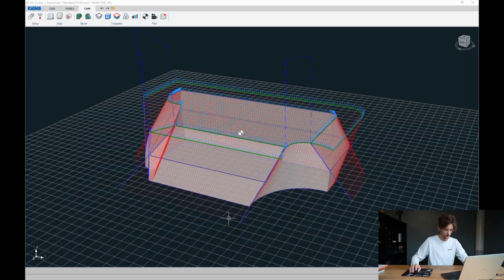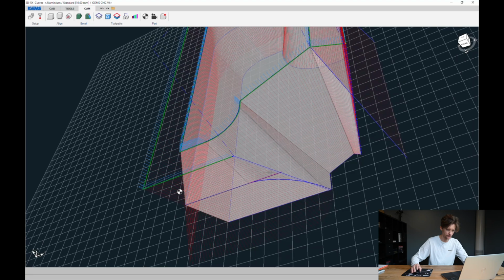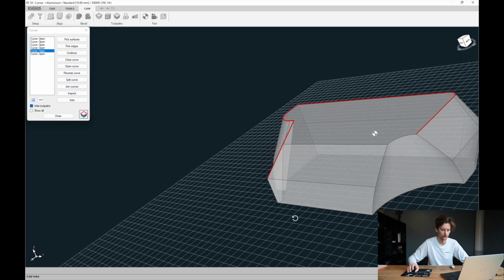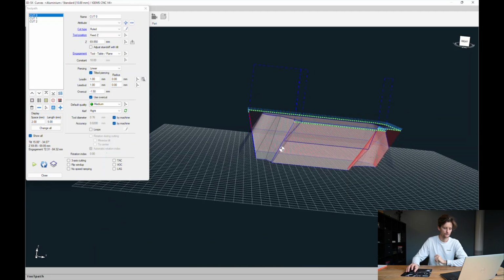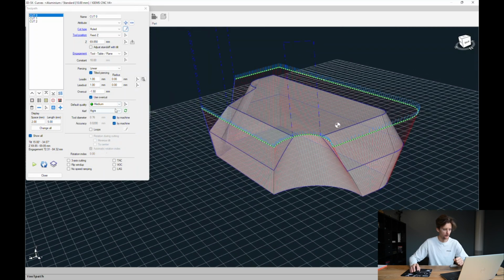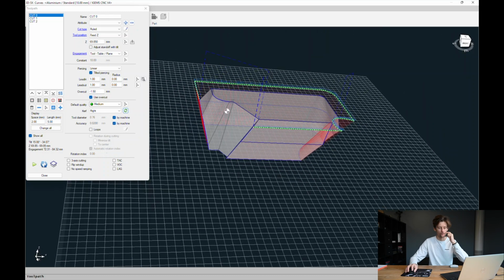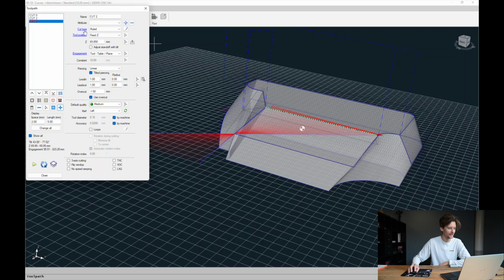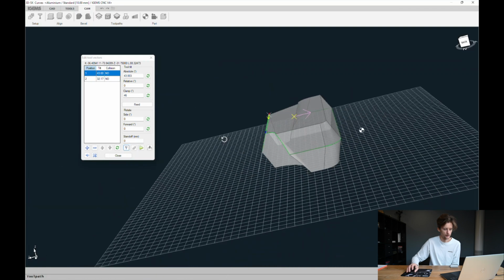Planning your cuts